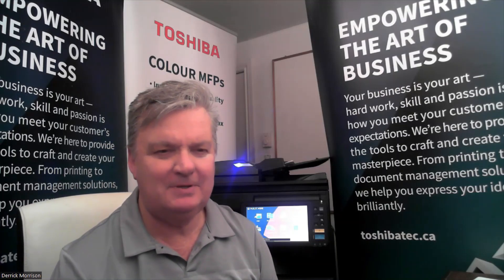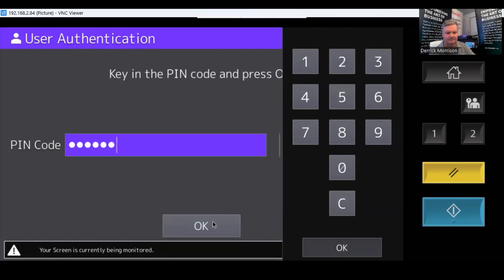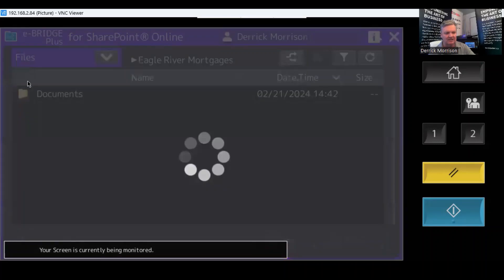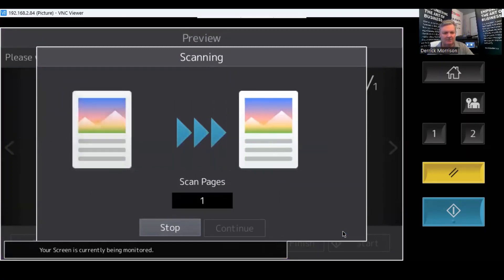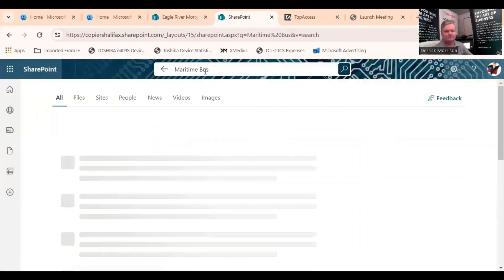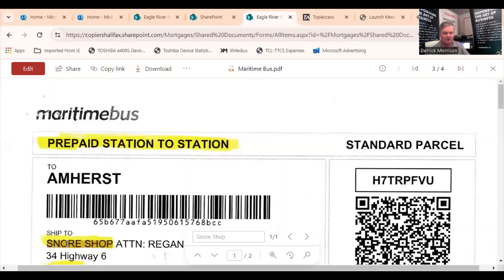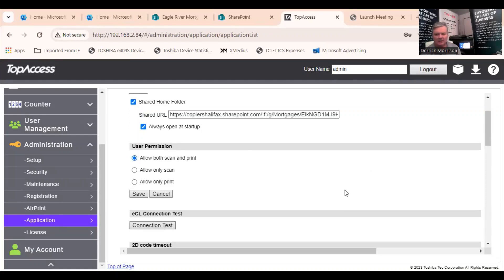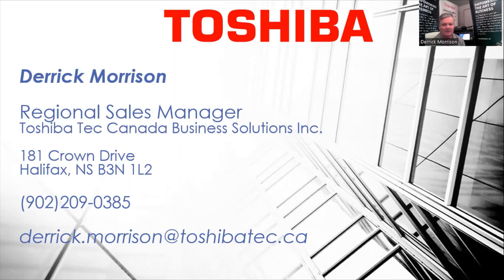Scan to SharePoint 2024 with the latest Toshiba eStudio copier app.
The Toshiba eStudio SharePoint app makes it easy to scan paper documents directly into specific SharePoint sites.